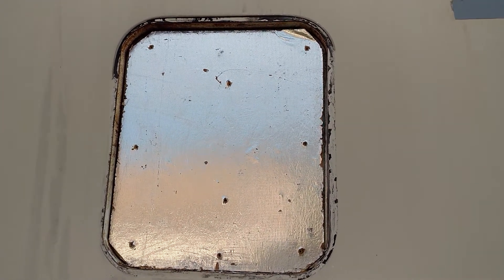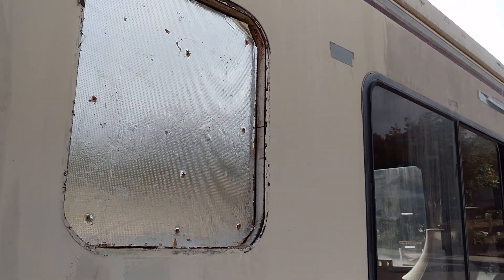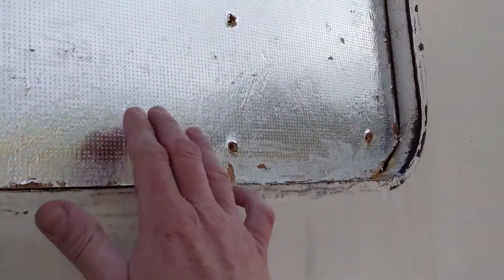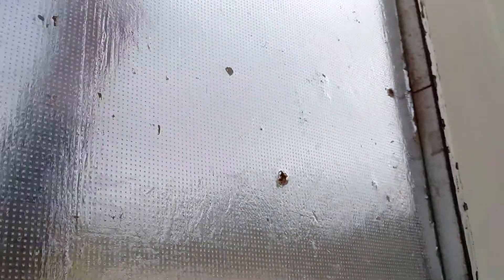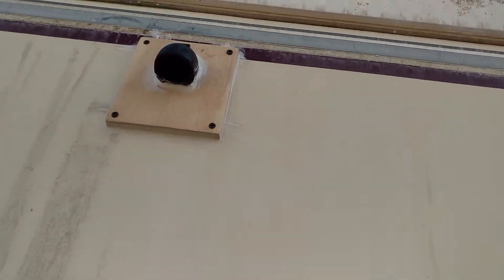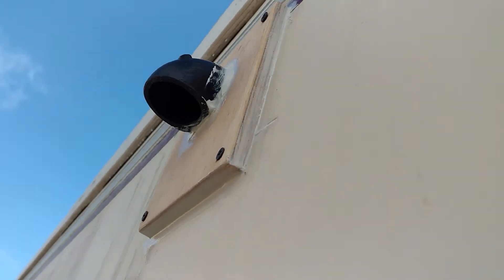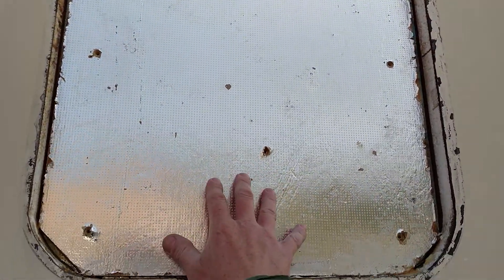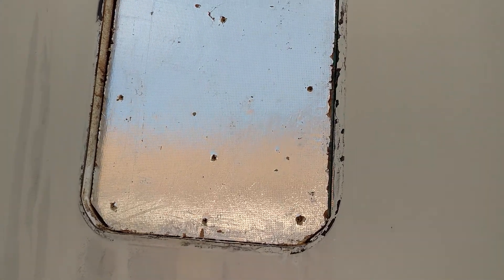RV Life - sealing bedroom 2 - 1988 national dolphin 34' - Class A - P30 /video41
sealing up the bedroom window space. need to fill it in with another layer of wood then cover it with the final piece.